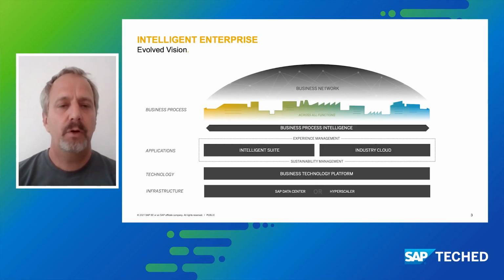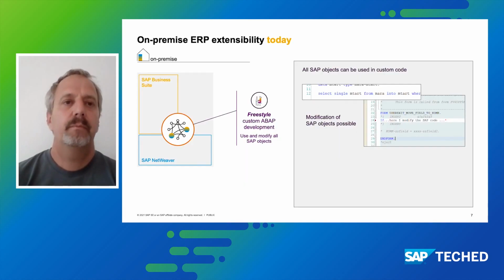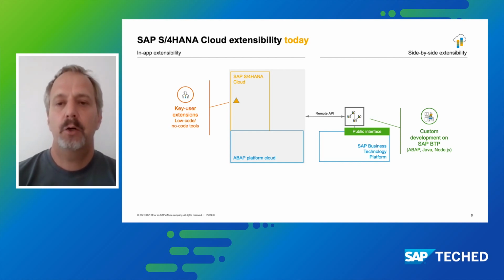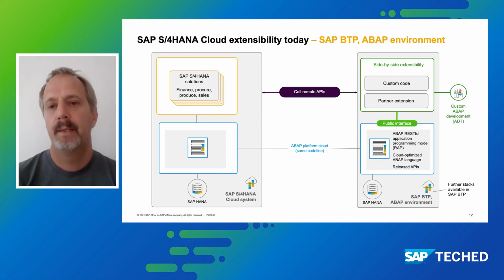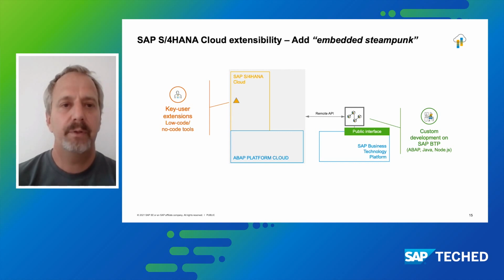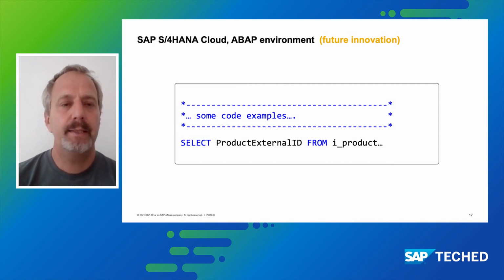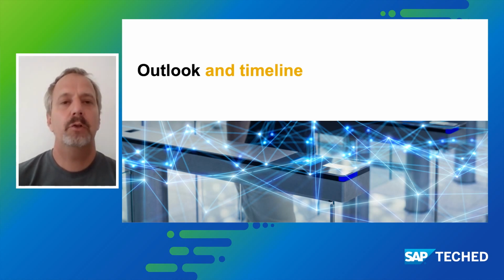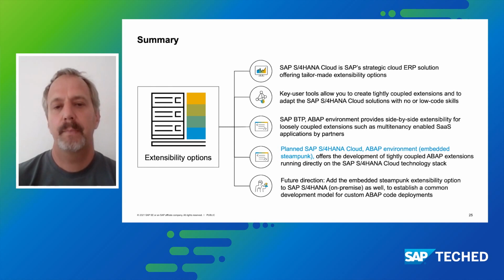Learn About Our ABAP Strategy | SAP TechEd in 2021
Our ABAP strategy focuses on the different extensibility options that customers and partners are looking for: side-by-side extensibility with SAP BTP for the ABAP environment, in-application extensibility, and on-stack extensibility with the ABAP environment for SAP S/4HANA Cloud. We also explain the road map for a unified codeline approach for all ABAP deployments.
00:00 CHAPTERS:
00:29  INTELLIGENT ENTERPRISE-Evolved Vision.
03:13  On-premise ERP extensibility today
05:06  SAP S/4HANA Cloud extensibility today
09:27  SAP S/4HANA Cloud extensibility today – Key-user tools
10:38  SAP S/4HANA Cloud extensibility today – SAP BTP, ABAP environment
13:30  SAP S/4HANA Cloud extensibility today – Status
14:50  SAP S/4HANA Cloud extensibility TOMORROW  – Add “embedded steampunk”
16:18  SAP S/4HANA Cloud, ABAP environment (future innovation)
18:27  SAP S/4HANA Cloud, ABAP environment – Examples
22:08  Outlook and Timeline
25:20 Summary
Speaker: Boris Gebhardt, Chief Product Owner ABAP Platform, SAP SE

Track/Subtrack: DEV - Building and Managing Cloud Extensions Using Programming Models, APIs, and Tools
Level: Advanced
Products: SAP Business Technology Platform, SAP BTP, ABAP Environment, ABAP
Programming Language: ABAP
Job Role: Architect, CIO/CTO, Consultant, Product Manager

Learn more in openSAP course on ABAP RESTful application programming model (RAP)
Develop extensions for SAP S/4HANA with SAP BTP, ABAP Environment, runtime